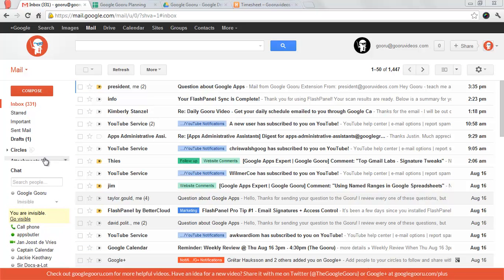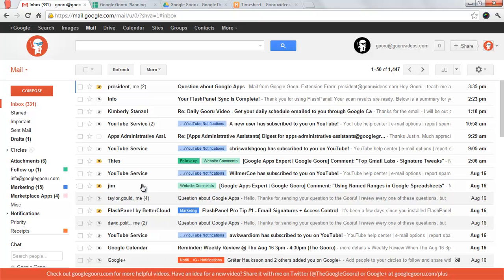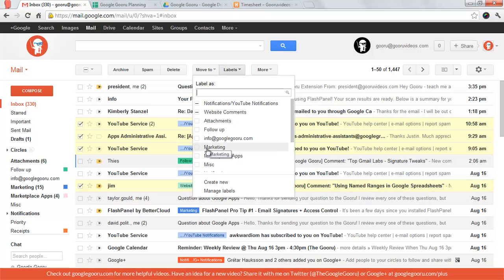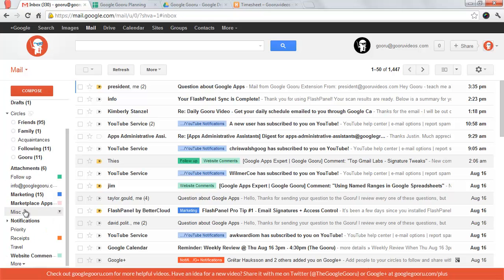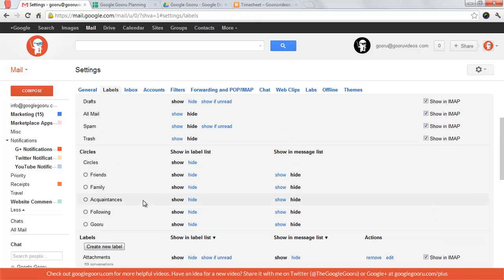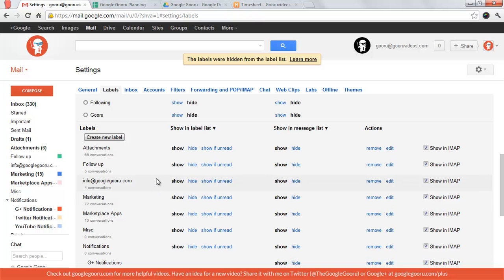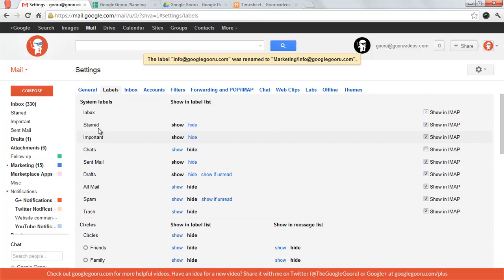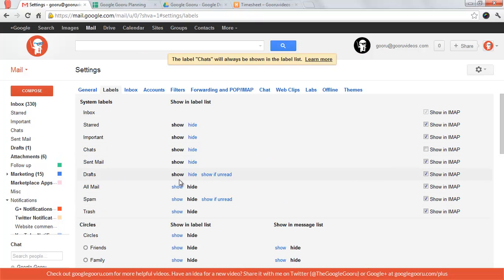Gooru's Guide to Using Labels in Gmail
Learn the basic functions of using labels in your Gmail Inbox. This can be very useful, especially for people that are new to Gmail. Labels are a great alternative to folders and are a unique quality to Gmail.